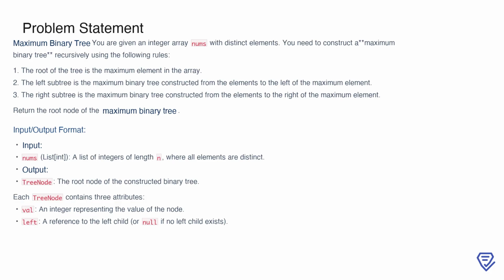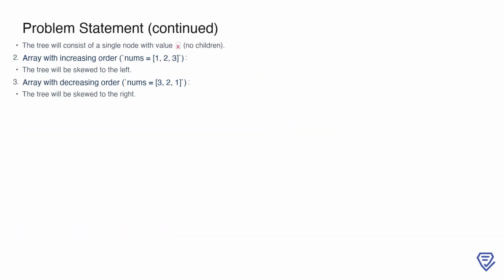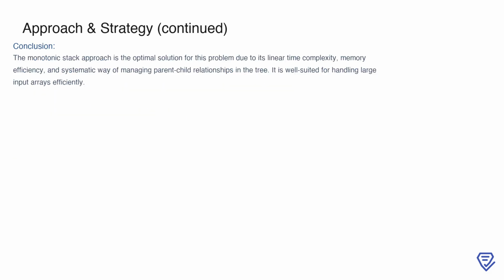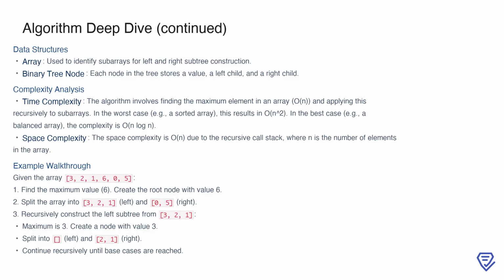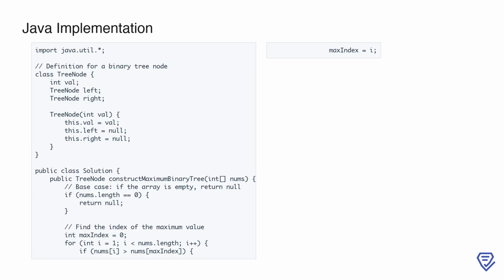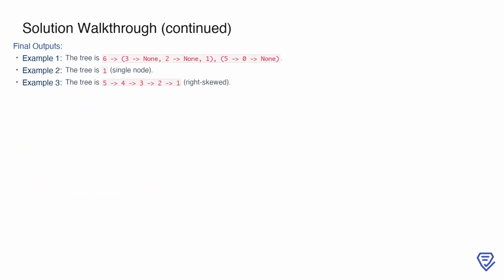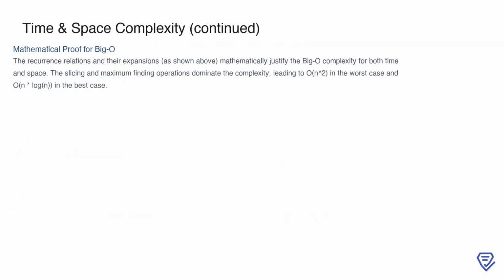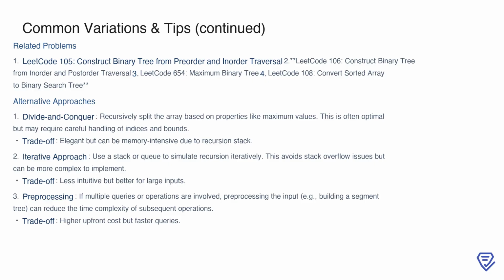LeetCode 654: Maximum Binary Tree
Difficulty: Medium

📚 Topics: Array, Binary Search, Binary Tree, Divide and Conquer, Math

⏱️ Timestamps:
00:00 - LeetCode 654: Maximum Binary Tree
00:18 - Problem Statement
01:04 - Problem Statement (continued)
01:46 - Problem Statement (continued)
02:41 - Problem Statement (continued)
03:27 - Problem Statement (continued)
04:11 - Problem Statement (continued)
04:47 - Approach & Strategy
05:53 - Approach & Strategy (continued)
07:00 - Approach & Strategy (continued)
07:53 - Approach & Strategy (continued)
08:30 - Algorithm Deep Dive
09:39 - Algorithm Deep Dive (continued)
10:44 - Algorithm Deep Dive (continued)
12:13 - Algorithm Deep Dive (continued)
13:15 - Python Implementation
15:01 - Java Implementation
15:56 - Java Implementation (continued)
16:41 - Solution Walkthrough
17:50 - Solution Walkthrough (continued)
18:34 - Solution Walkthrough (continued)
19:33 - Solution Walkthrough (continued)
20:05 - Time & Space Complexity
21:10 - Time & Space Complexity (continued)
22:00 - Time & Space Complexity (continued)
23:04 - Time & Space Complexity (continued)
23:37 - Common Variations & Tips
24:51 - Common Variations & Tips (continued)
26:05 - Common Variations & Tips (continued)
27:21 - Conclusion
27:44 - Thank You!